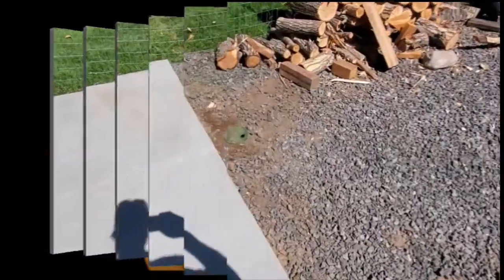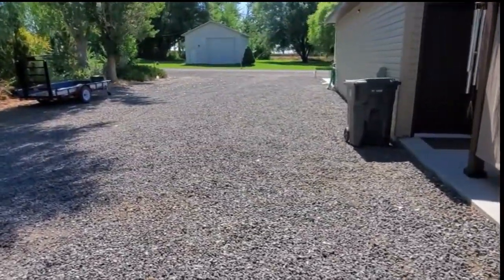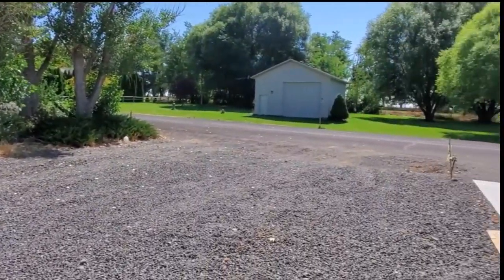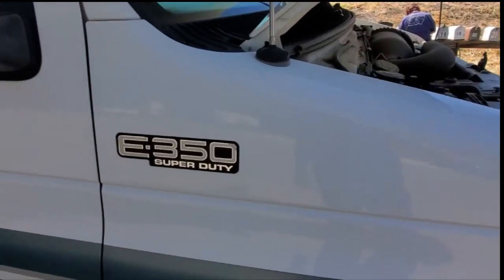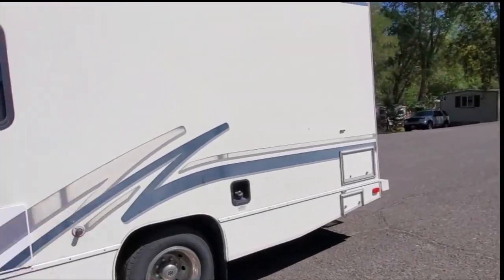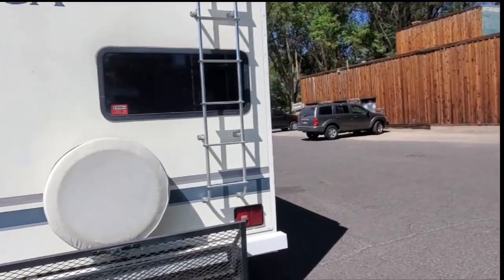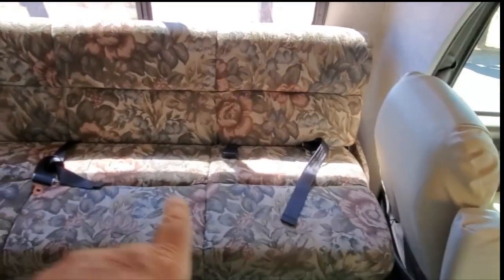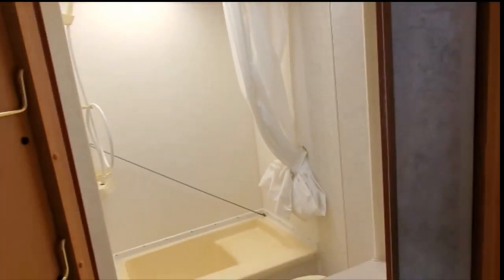Riding the Harley Davidson looking for a motorhome( video shot in September)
In this video we went and checked out a small motorhome that we found to be too small, then we drove up the Snake River Canyon for a little while and filmed that for you and ended up in Buhl Idaho having ice cream again. Hope you enjoyed this video.

(First off if these videos are to short for you you can go to the playlist to see more of this activity.)

If you guys are looking for a good channel to follow check out

Mr G 1965 or frosties travels. Great channels are worth watching. Mr. G he's got some funny stories. And frosty's travels he's got some good information on motorcycle parts and even a weapon here or there.